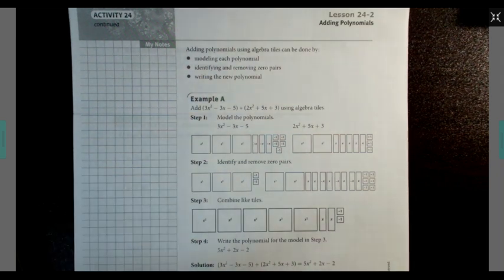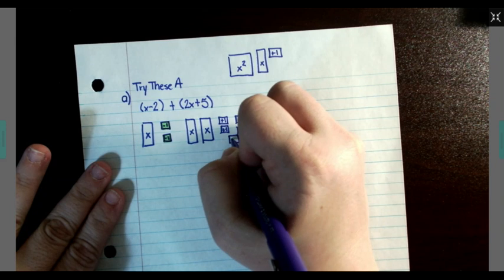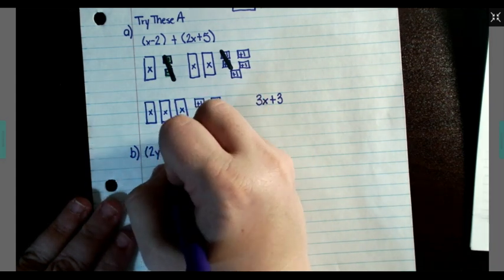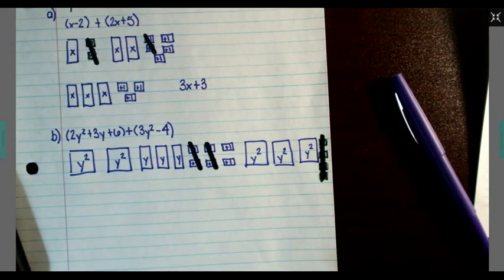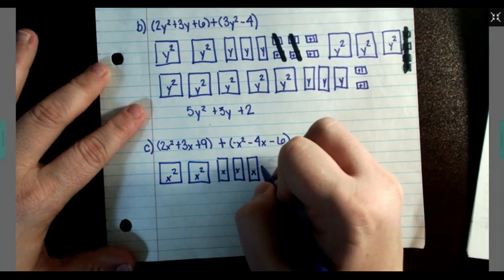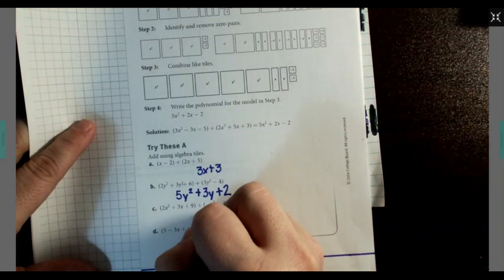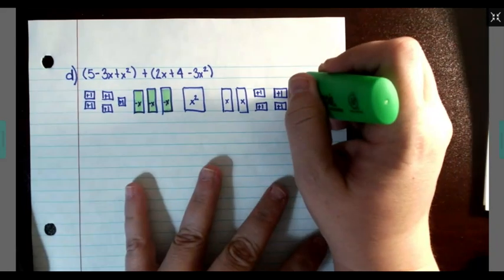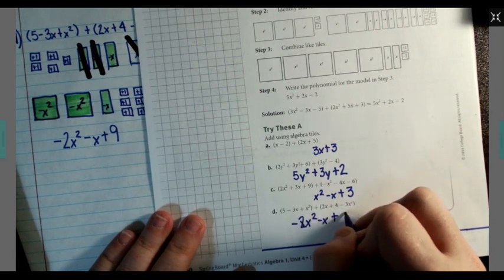Alg I Lesson 24-2, Example A